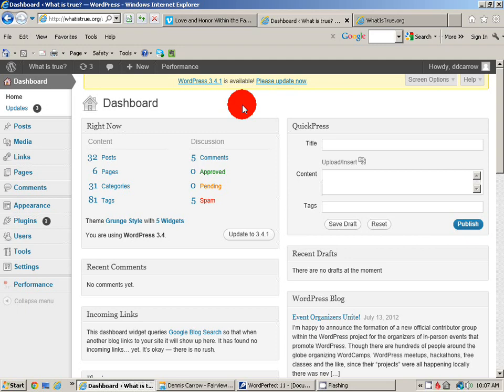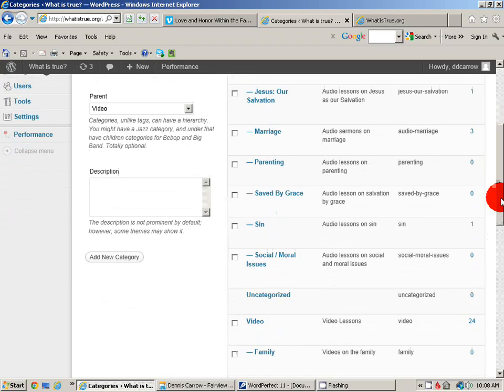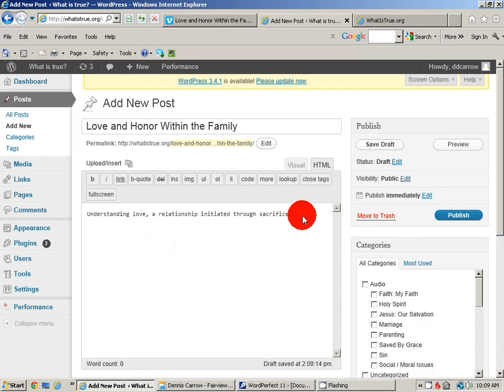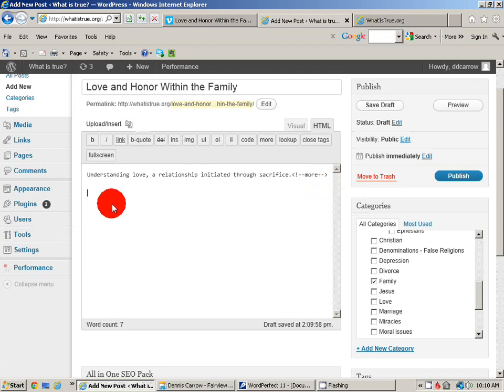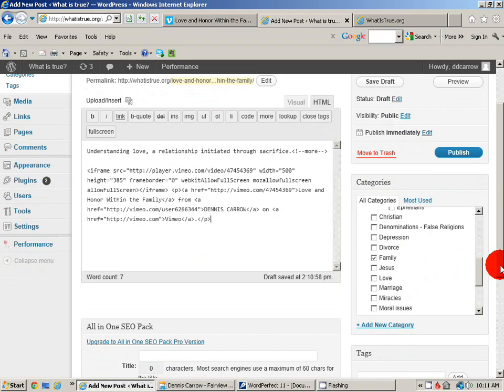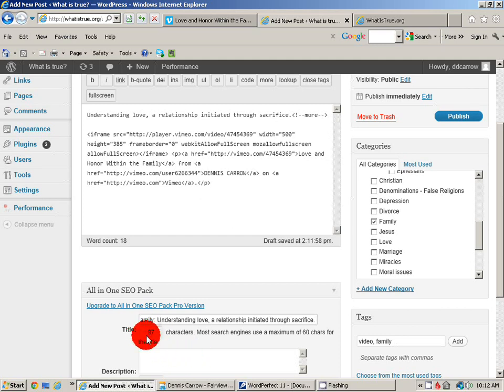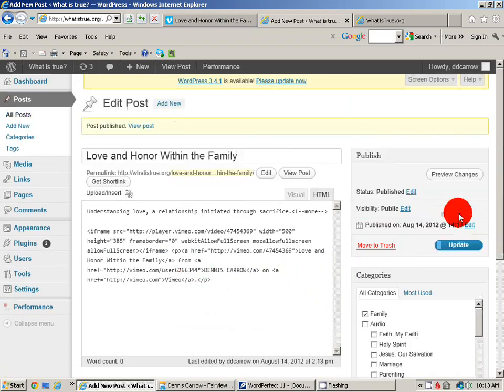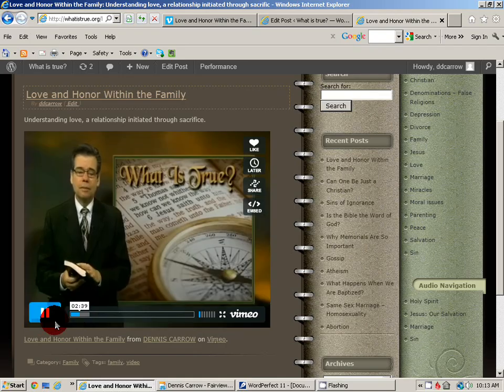How to Embed Vimeo Video on your WordPress Website.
How to embed a vimeo video on your wordpress website.